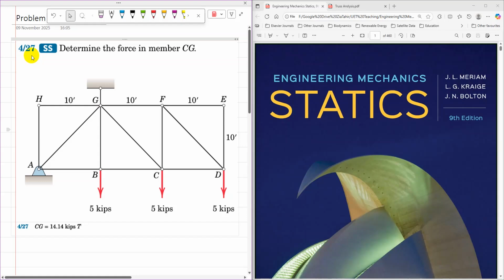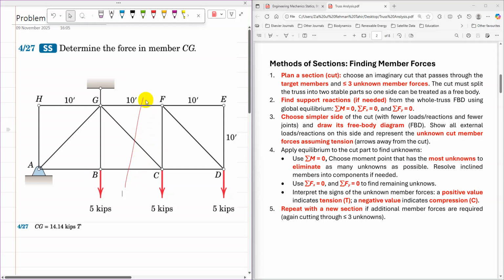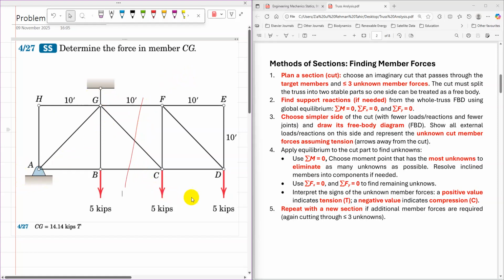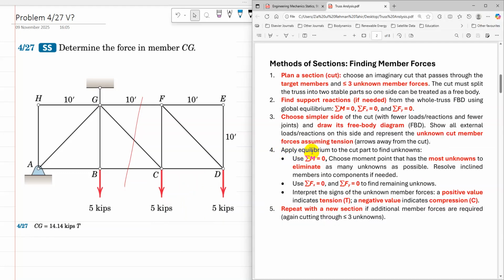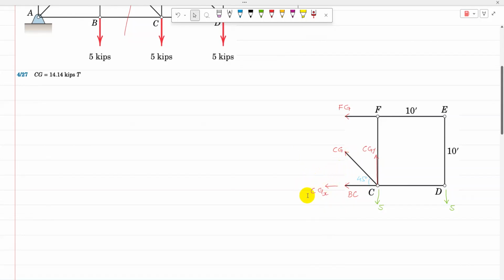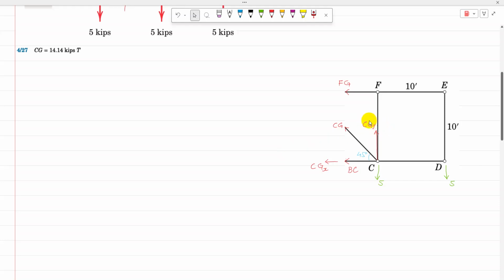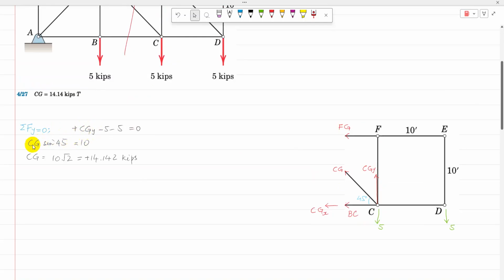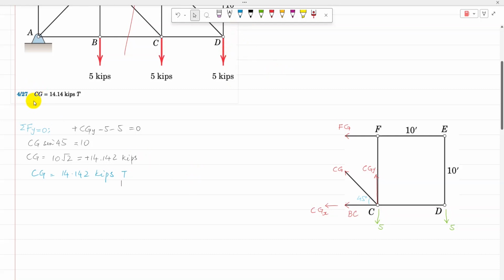Problem 4/27 | Engineeing Mechanics: STATICS, JL Meriam, 9th Edition